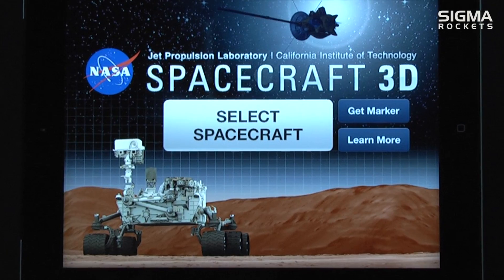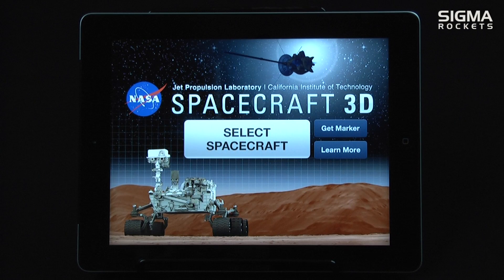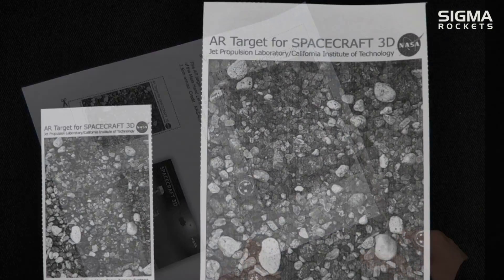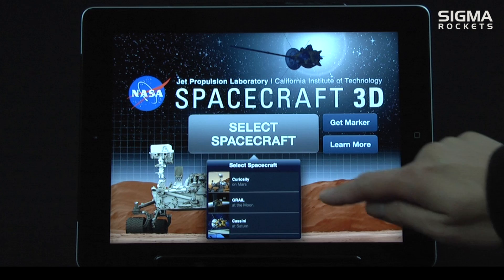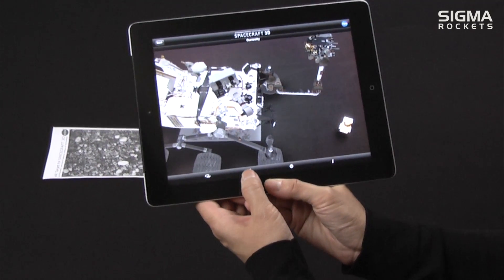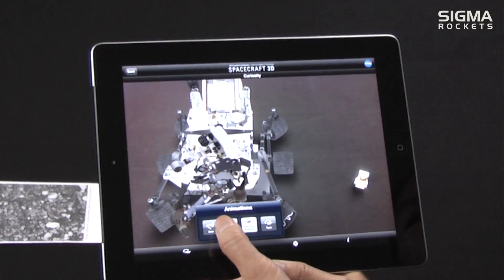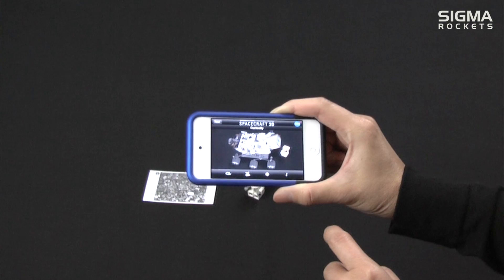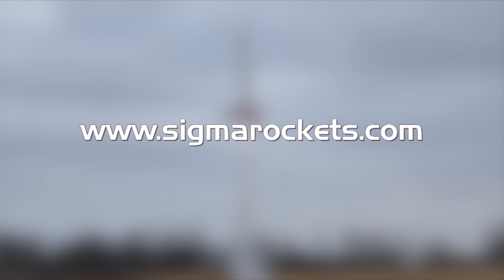Spacecraft 3D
In this video we will discuss the NASA Spacecraft 3D augmented reality mobile app.